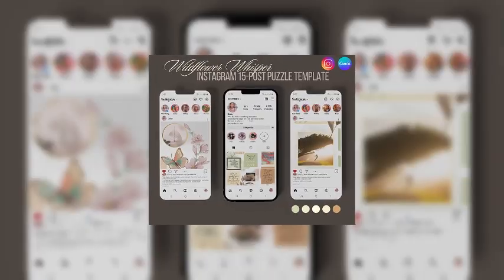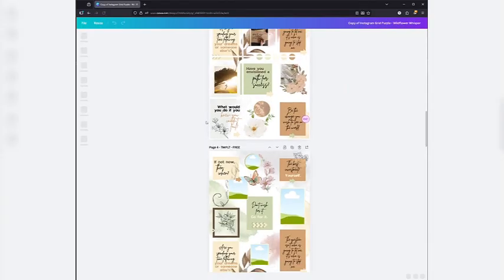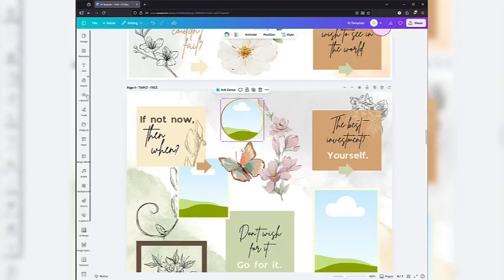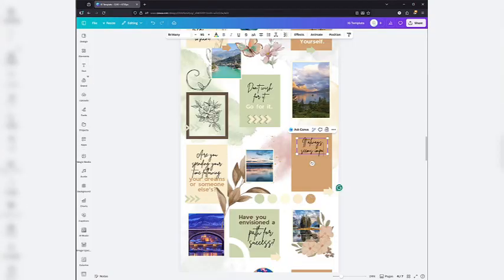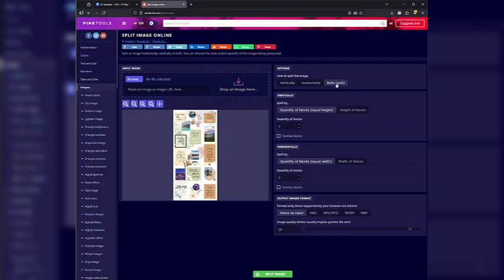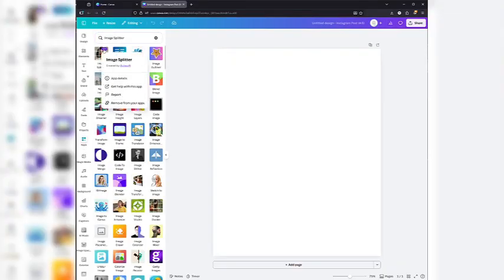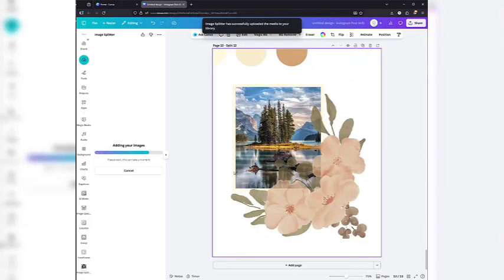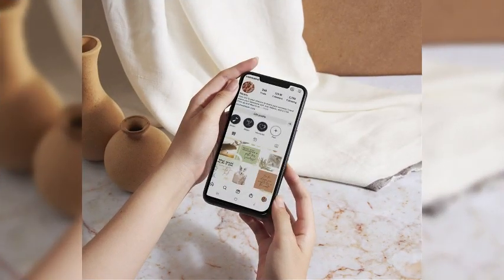This Is How People Get Those Perfect Instagram Feeds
Want one of those gorgeous Instagram profiles where 15 posts combine into one stunning image?

This video walks you through exactly how to create an Instagram Puzzle Grid Feed using a Canva template, step-by-step, even if you’ve never done this before.

In this tutorial, you’ll learn:

How to open your puzzle template in Canva
How to customize it with your own photos, colors, and quotes
How to download the finished design correctly
How to split the image into 15 perfectly-sized Instagram posts
The #1 posting order mistake that scrambles the whole grid
How to post so your profile reveals the puzzle flawlessly

This is the easiest way to create a scroll-stopping Instagram aesthetic that looks professional, cohesive, and unforgettable.

Neuraspire templates are designed for creators, small businesses, coaches, and brands who want their Instagram to feel elevated, intentional, and beautifully put together.

Happy posting, and enjoy building your dream grid.